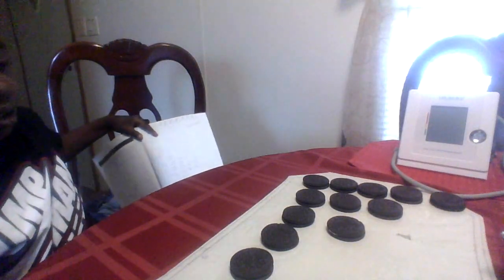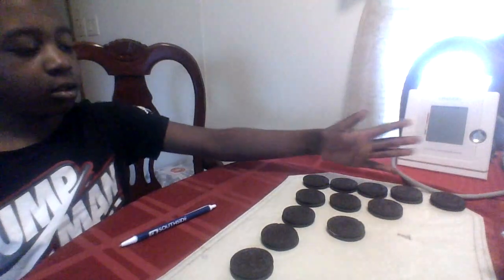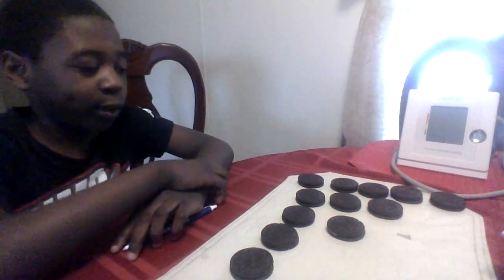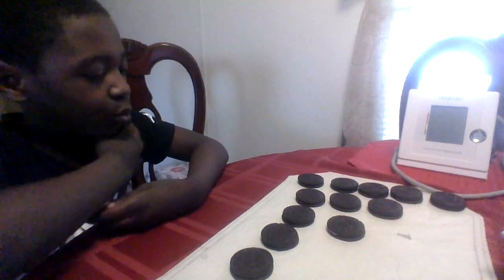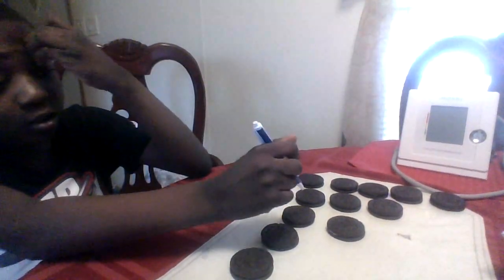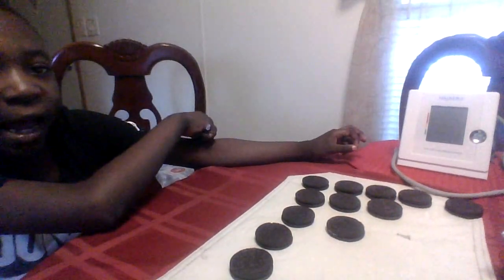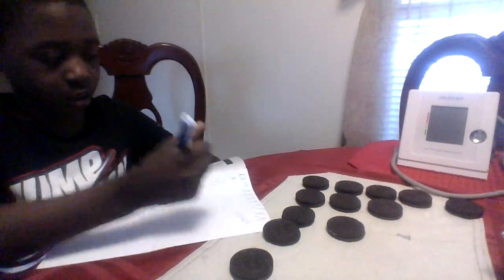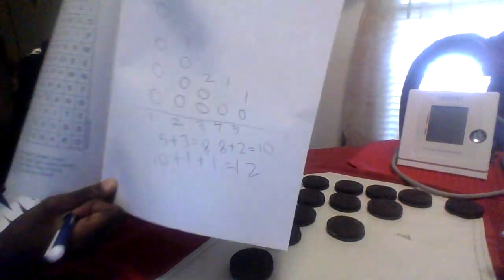Making a dot plot by using oreos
897M Views This is the easy thing that you do if you listen to what going in class I made a video